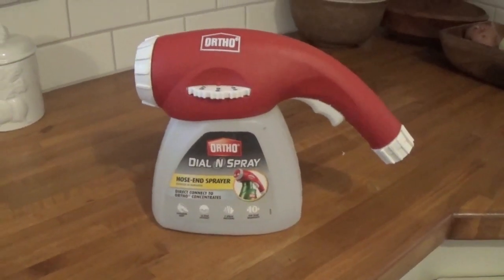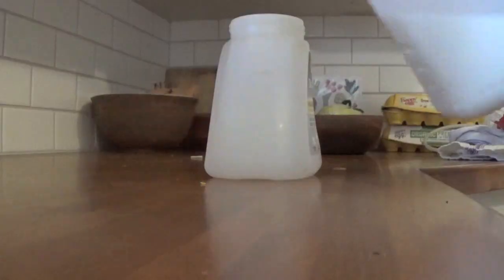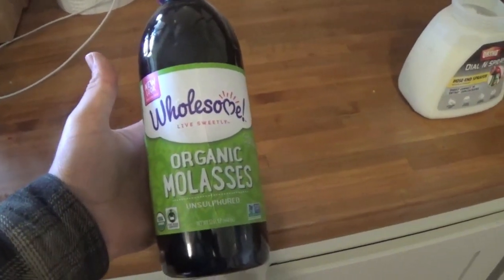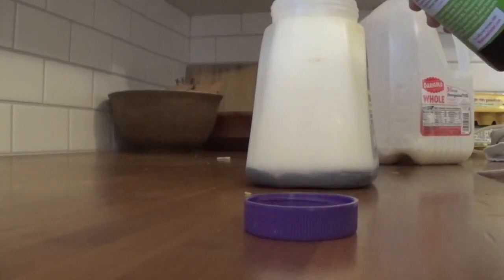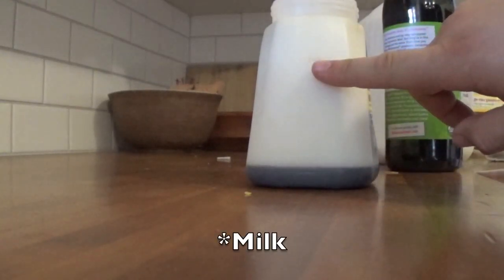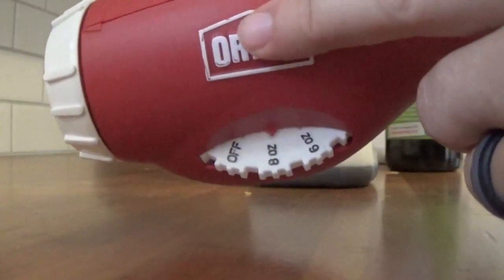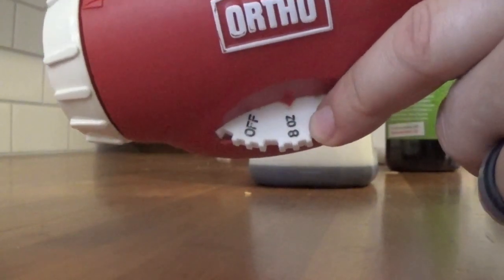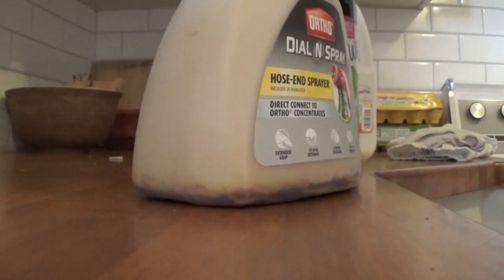DIY Eco-Friendly Insect Garden Spray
These two ingredients can fix several issues in the garden, without the use of poisons.